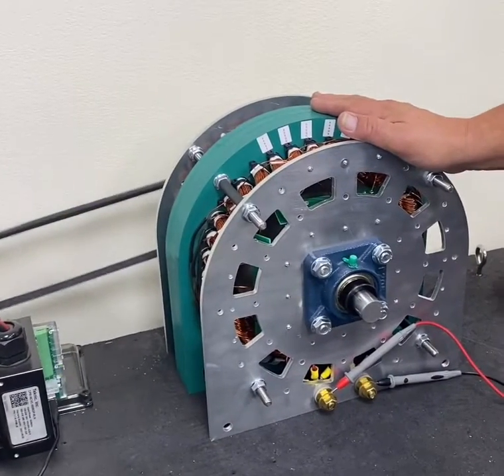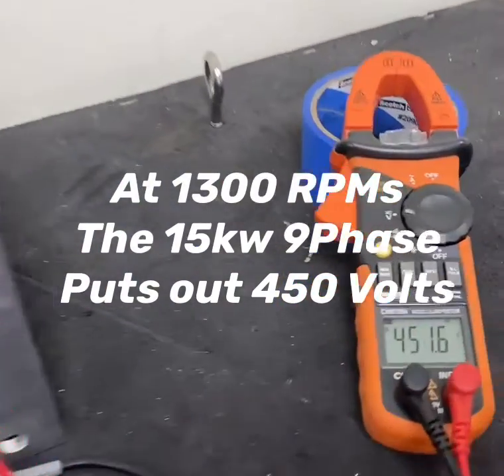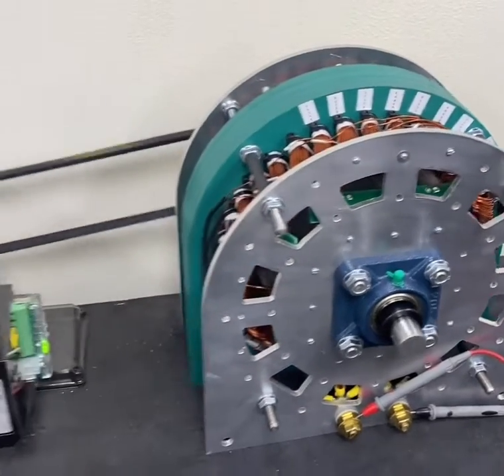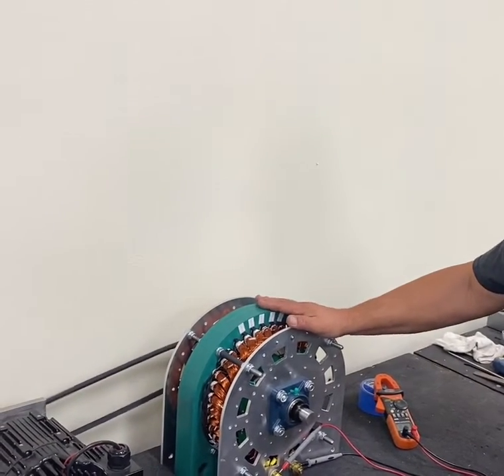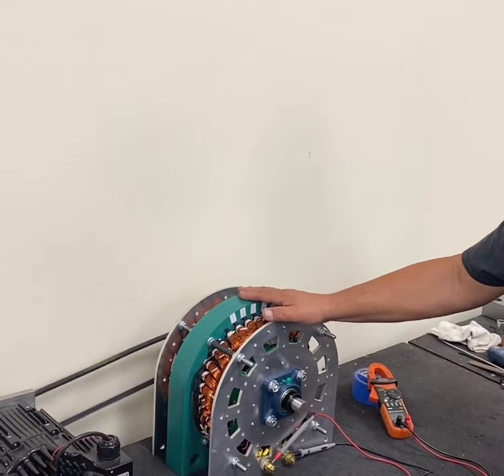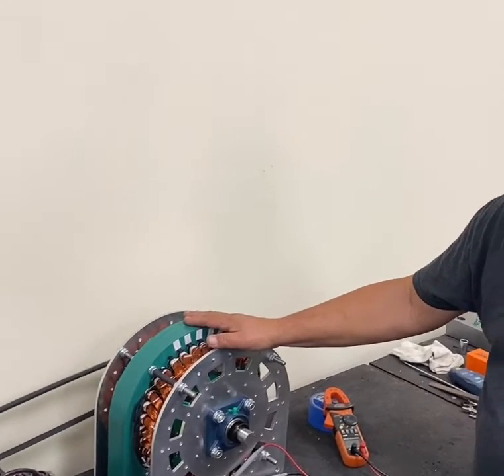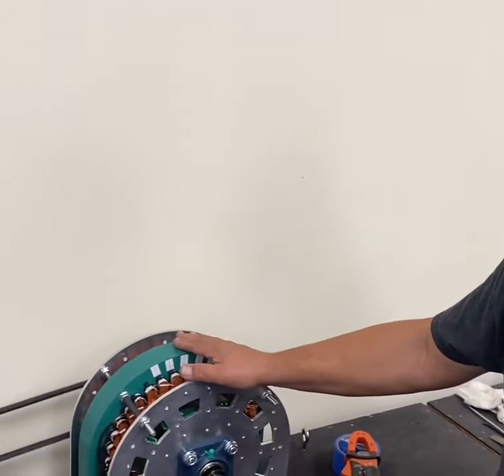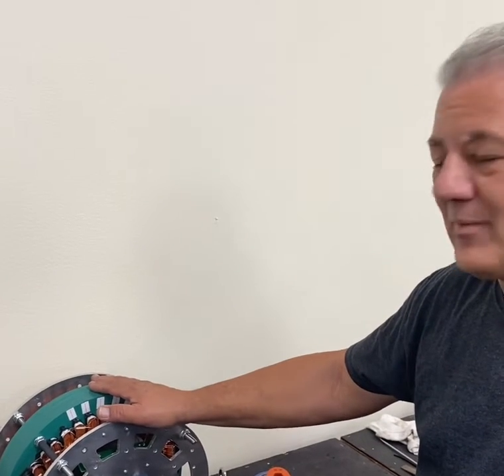9Phase Generator:15 kilowatt permanent magnet generator produces 450 volts at 1300 RPMs!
Lab demo of our 15 KW 9 Phase generator has been greatly improved. In this demonstration you can see that at 1300 RPMS the 9 Phase generator easily creates 450 Volts of electricity.